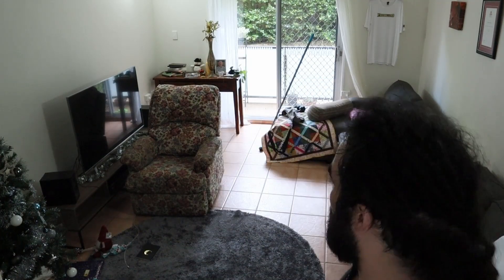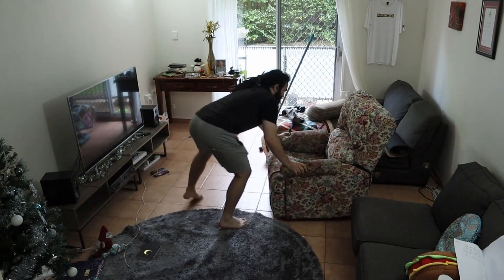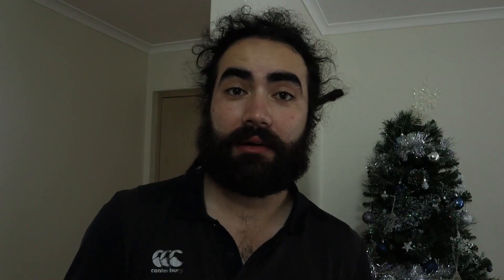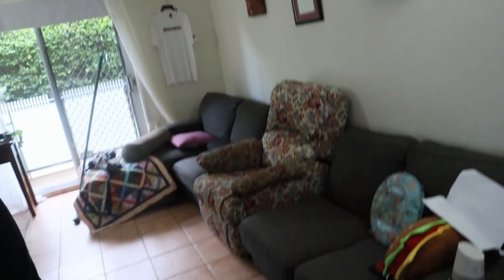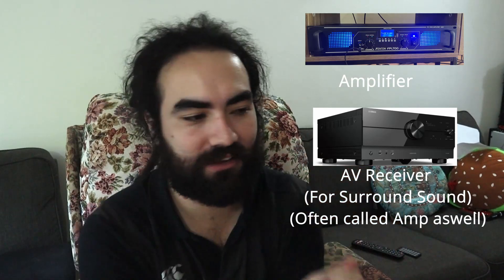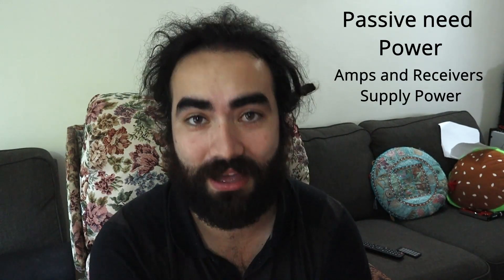Learning about - Speakers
Learning about speakers and the importance of the placement of them in a room.

Song - Freedom - Roa